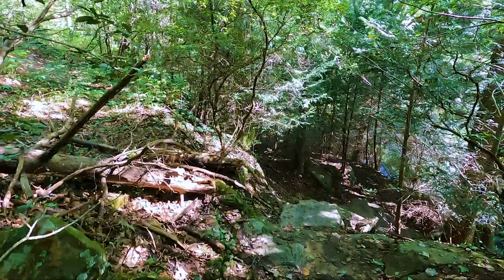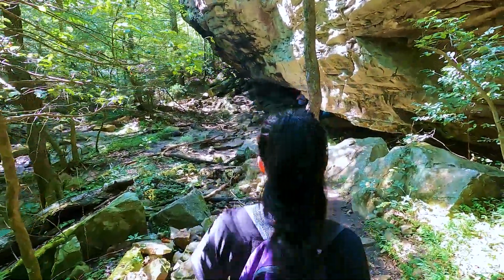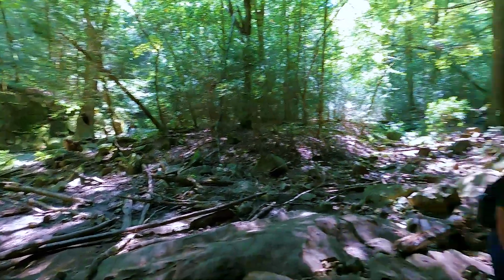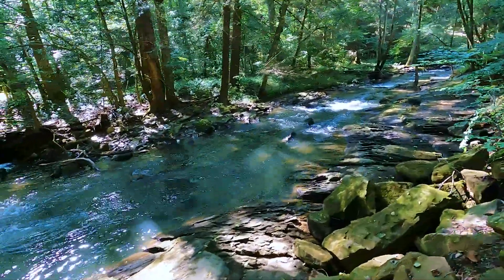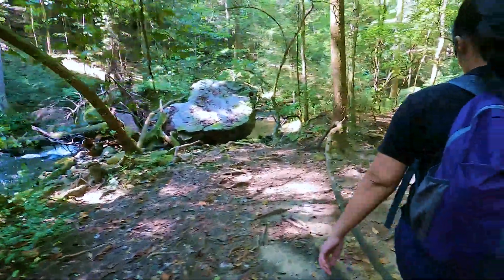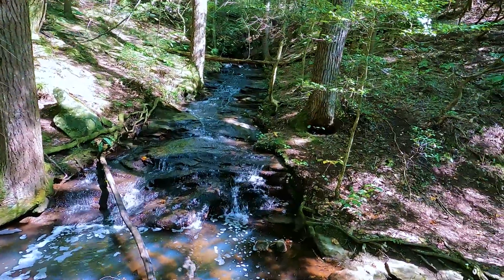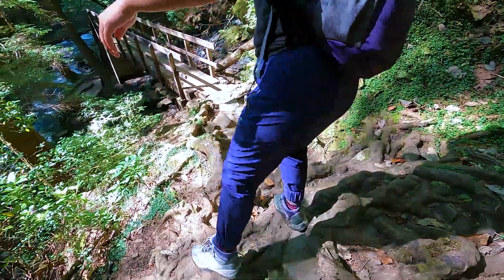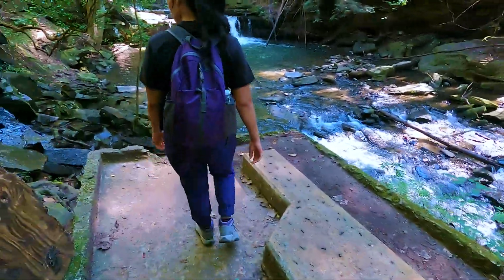Hiking at Fiery Gizzard loop Episode 1~The RockHouse.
The Fiery Gizzard Trail runs from Tracy City, Tennessee to Foster Falls in Marion County, Tennessee. It is renowned for its beauty and diversity, cited by Backpacker magazine as one of the top 25 hiking trails in the United States. The 12.5-mile (20.1 km) trail offers scenic views, waterfalls, rock formations, and hemlock trees over 200 years old.
The Fiery Gizzard Trail in South Cumberland State Park is considered one of the nation's top 25 trails. Great for an all day hike, trail run or a weekend backpack! The Fiery Gizzard Trail is considered to be one of the top 25 hikes in the United States. This trail is so beautiful in places that pictures cannot do it justice.
Please checkout our other channel, Eco Force One. We make videos about hiking, travel and sustainability.